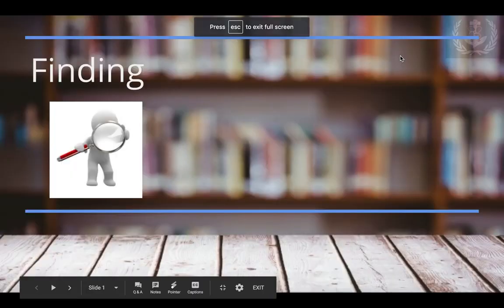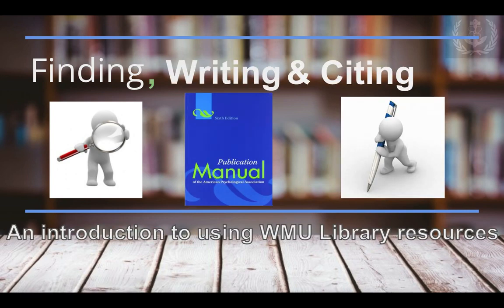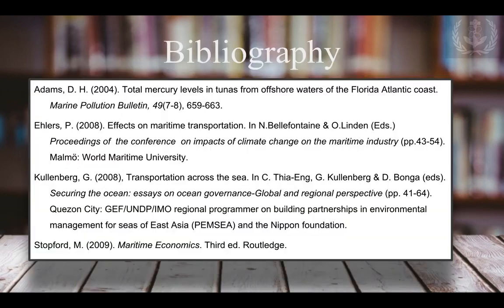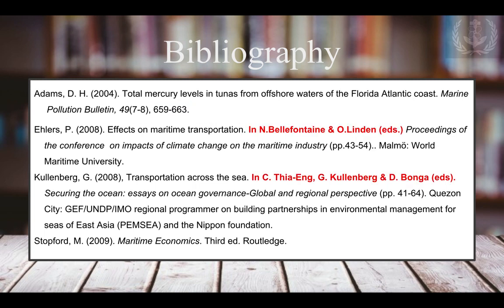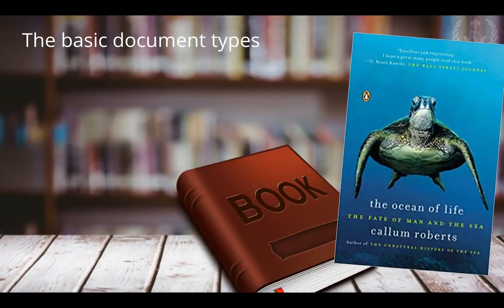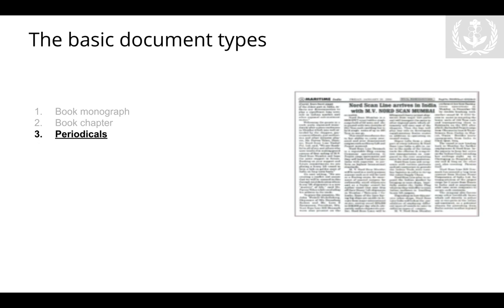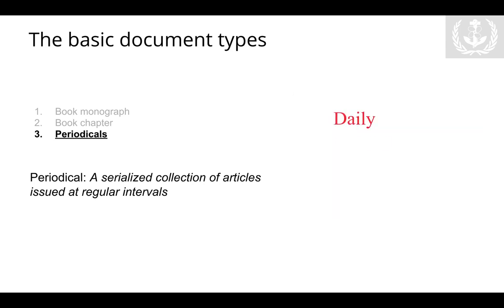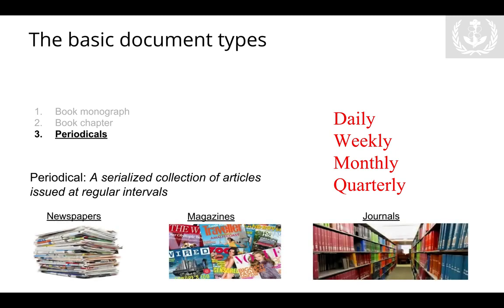01 Citation Basics 1 Bibliographic Formats